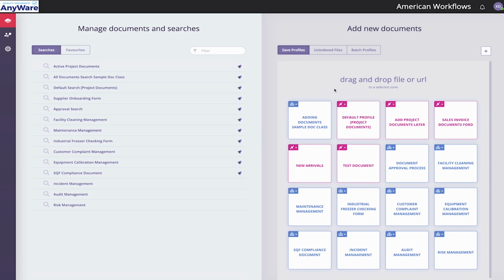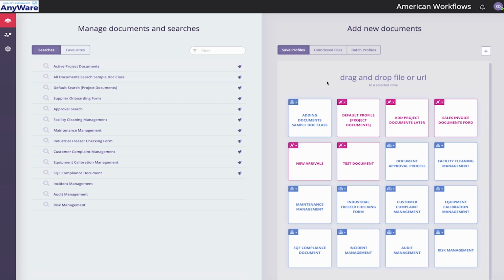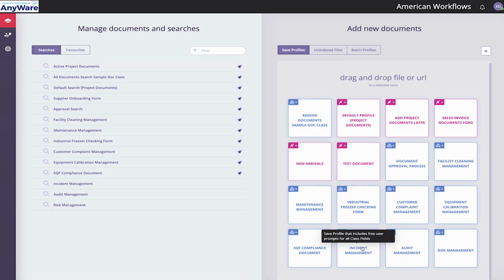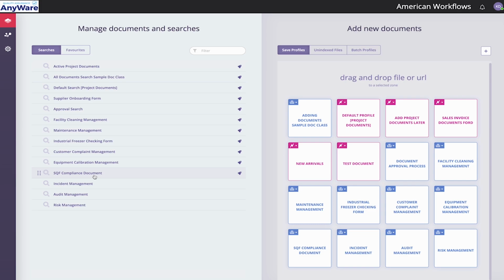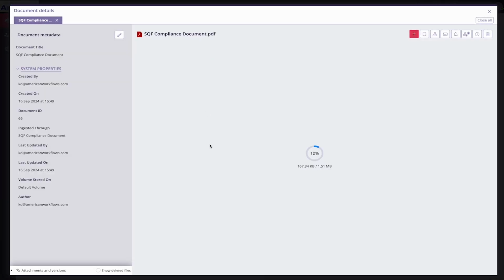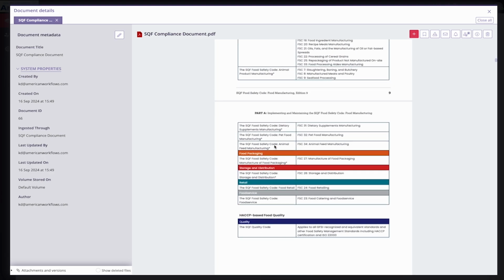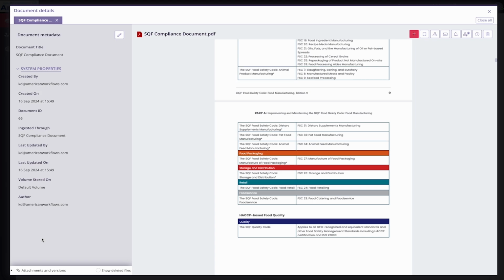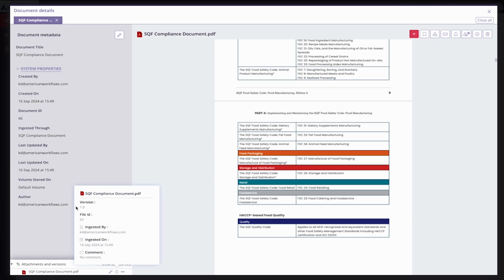Quality Assurance AnyWare Compliance Task Management in Medical Device Industry